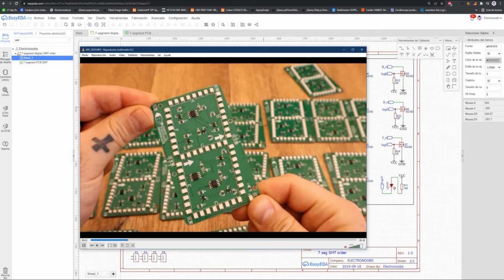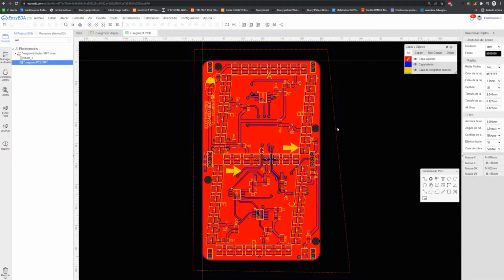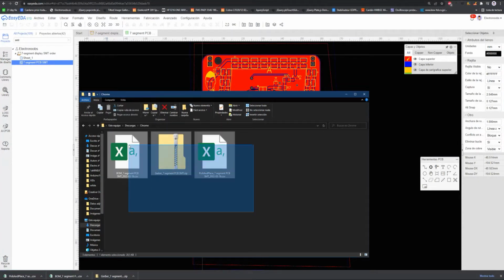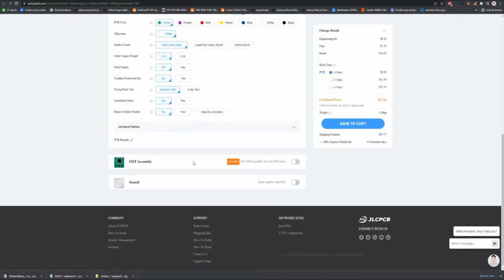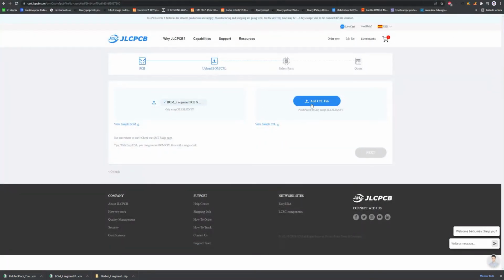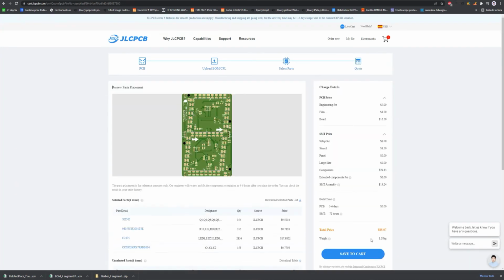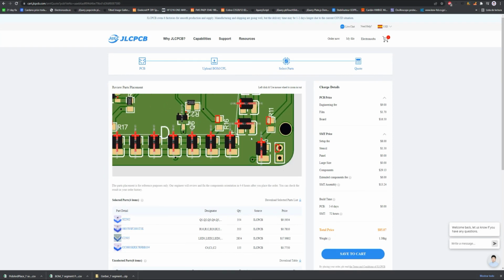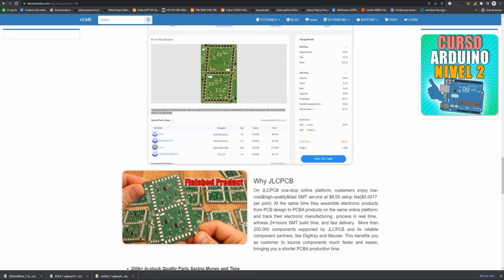SMT Assmebly from JLCPCB